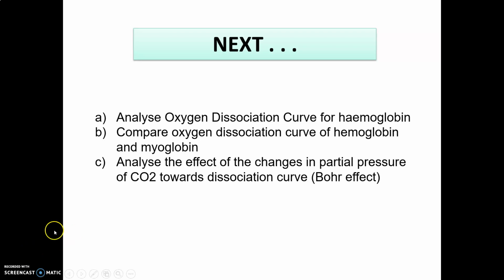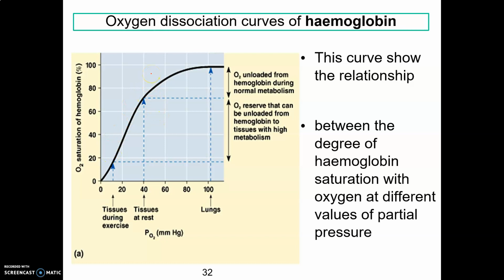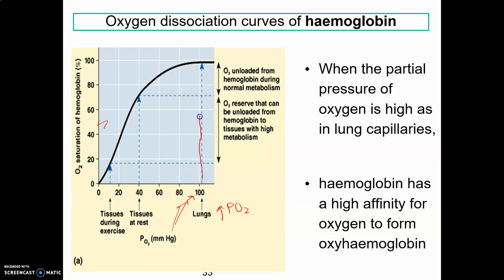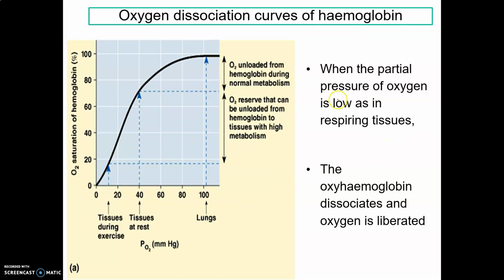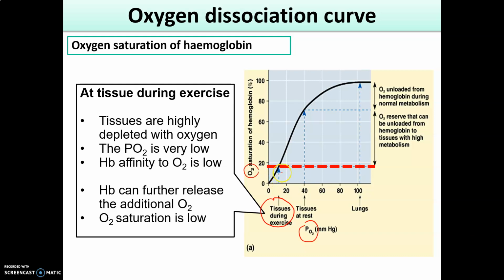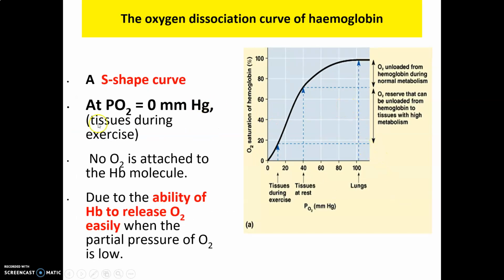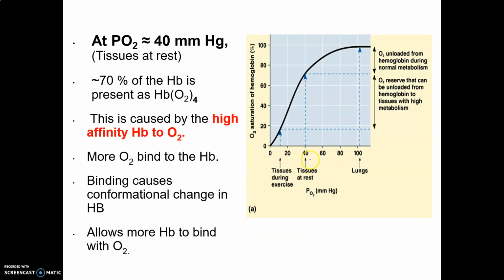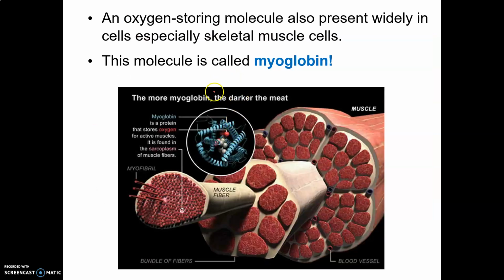LECTURE CHAPTER 7 GASEOUS EXCHANGE PART 4